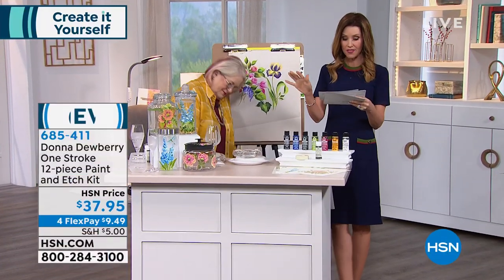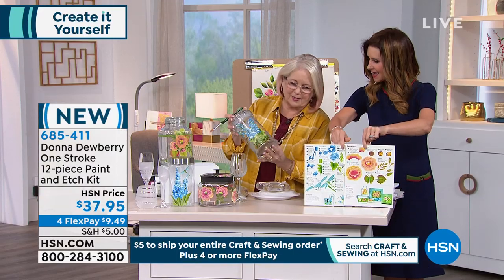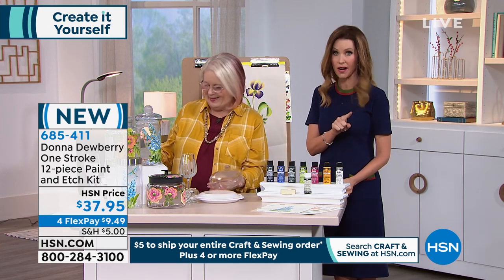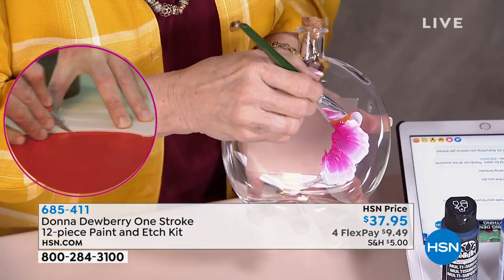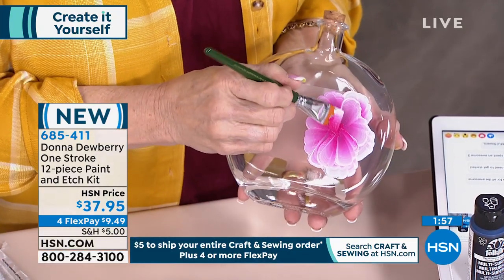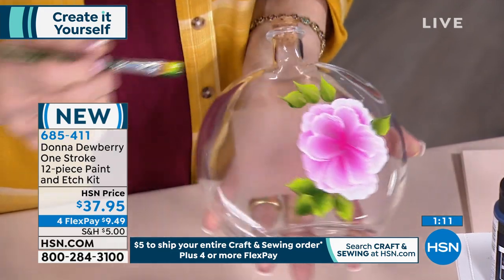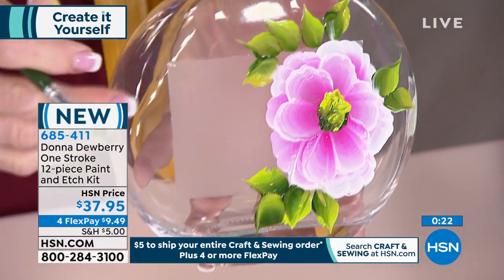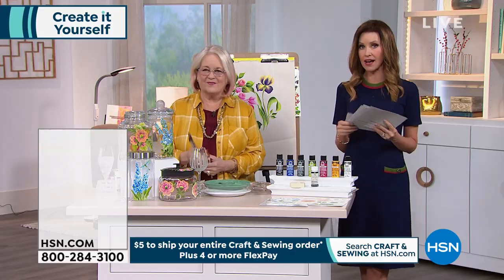Donna Dewberry One Stroke 12piece Paint and Etch Kit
Learn to etch and accent your art with the FolkArt One Stroke Paint and Etch kit. Kit includes paints, etch cream and reusuable teaching guides, plus a content sheet that rovides helpful hints and tips to create the ultimate project

    (7) 2 oz. FolkArt MultiSurface Acrylic Paints
     Sap Green, Wicker White, Moon Yellow, Cobalt, Citrus Green, Prussian Blue, Magneta
    2.98 oz. FolkArt Etch Cream
    3/4" Masking Tape (30 yards)
    (2) 8.5" x 11" FolkArt One Stroke Reusable Teaching Guides
    Content Sheet